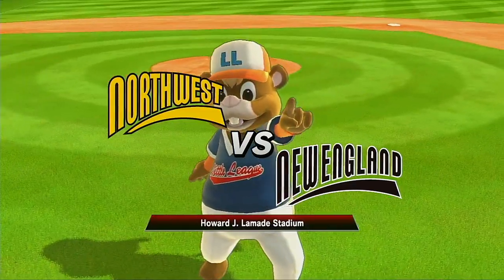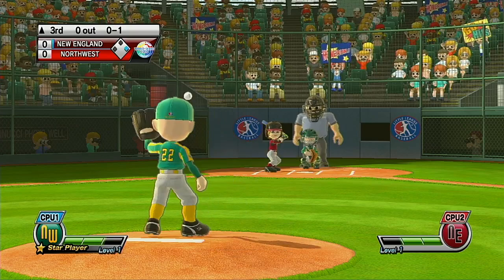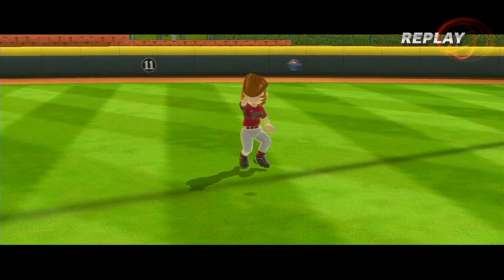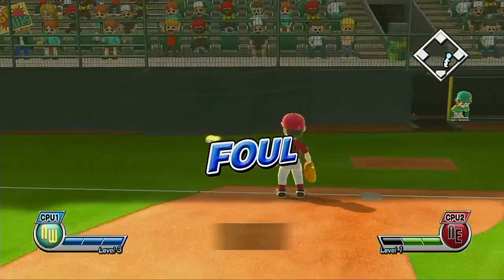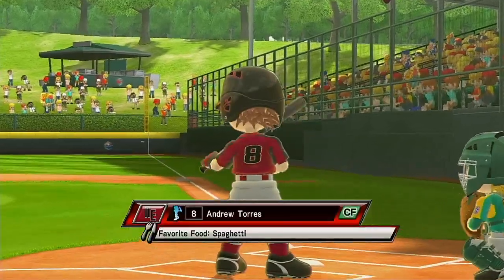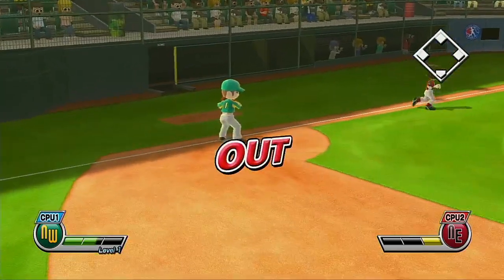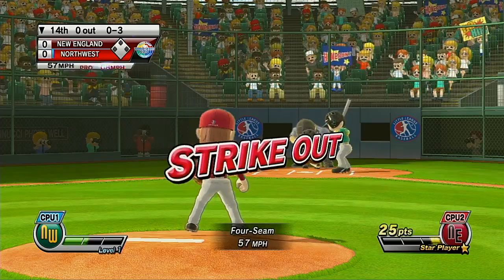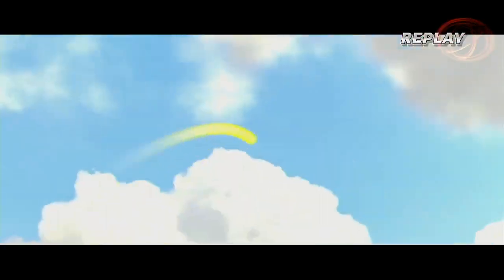LLWS 2020 First Round Game Northwest VS New England